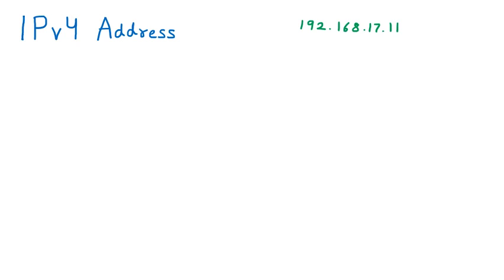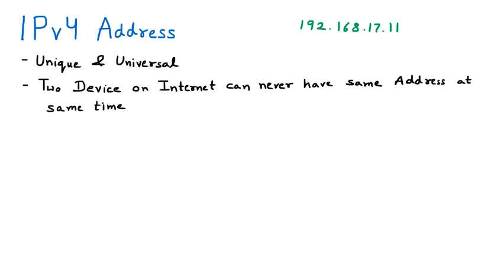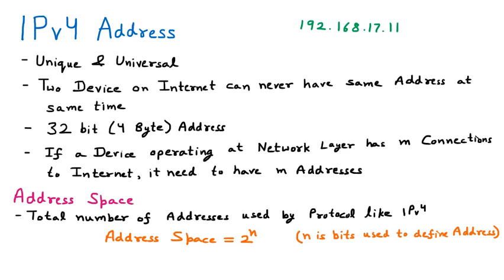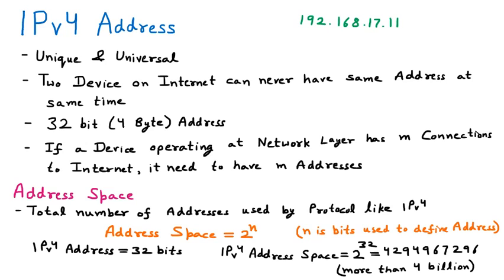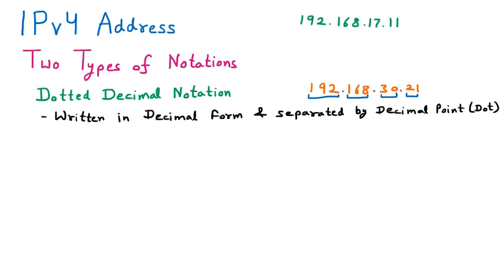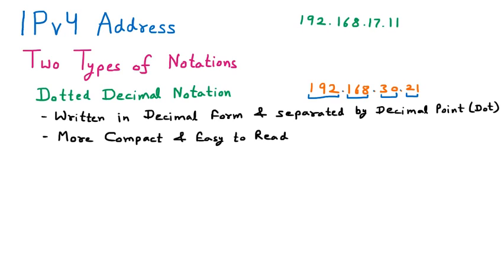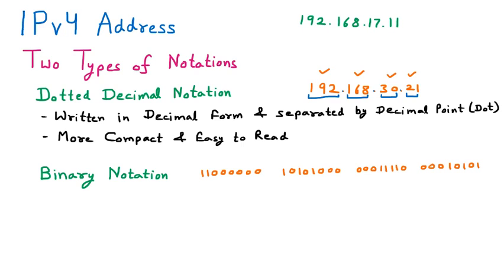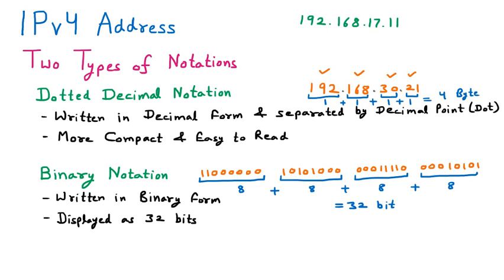IPv4 | Internet Protocol Version 4 | Addresses | Computer Networks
IPv4 | Internet Protocol Version 4 | Addresses | Computer Networks | AV | Ankit Verma

Understand IPv4 or interner protocol verison 4 datagram header format. All fields explained in detail with examples containing version number, header length, DSCP, datagram length,Identifier, flags, fragmentation offset, time to live, protocol, header checksum, source and destination IP address, and Options. Data or payload contains the transport layer segment. Version number specifies the version of datagram - version 4 or version 6. The header length tells the total length of the IPv4 datagram header. The 'OPTION’ field is variable in length and is rarely used. DSCP classify IP packets. Datagram length tells the total length of the IP datagram. Identifier, flags, and fragmentation offset are used in case of IP fragmentation. Time-to-live field is used to limit the lifetime of an IP datagram. Protocol indicates to which transport layer protocol the data portion of the IP datagram should be passed. Header checksum helps in detecting the bit errors in the received IP datagram’s header. Source and destination IP address represents the IPv4 address of the source host and the destination host, respectively. Data (Payload) contains the segment of the transport layer.